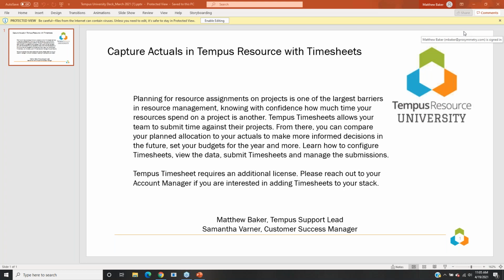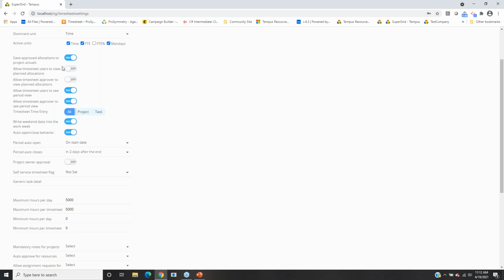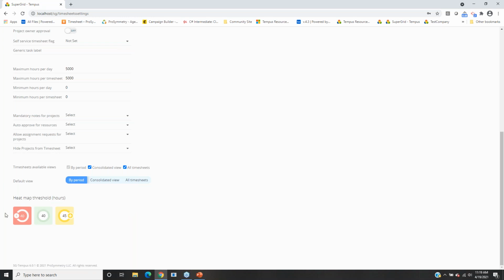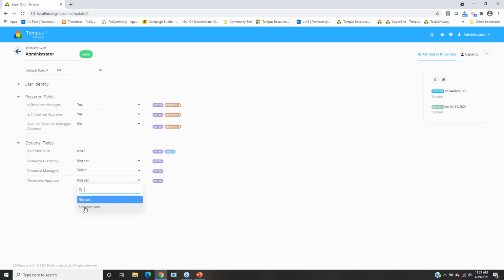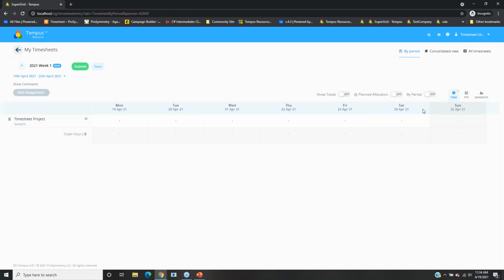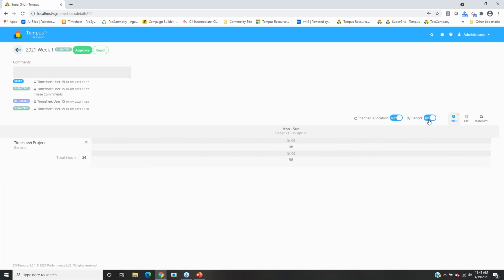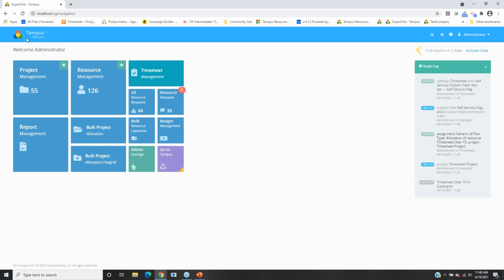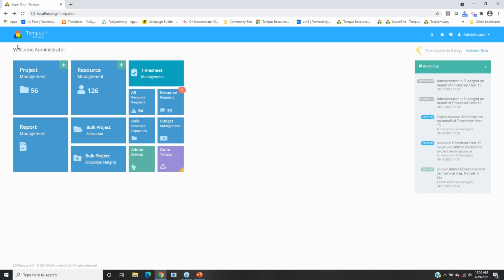Capture Actuals in Tempus Resource with Timesheets [Configuration, Recalling, Admin Controls]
Matthew Baker of Prosymmetry shows us the best way to capture actuals within Tempus Resource for your timesheets.

0:00 Introduction
3:28 Tempus Resource Timesheet Configuration
17:48 Setting Up Timesheet Periods
23:16 Setting Up Users in Timesheets
27:00 Timesheet User Overview
36:06 Timesheet Management Overview
41:50 Recalling and Deleting Timesheets
43:39 Attribute Management in Admin Settings
45:10 Self-Service Capability
48:30 Impersonation Options
52:22 Outro